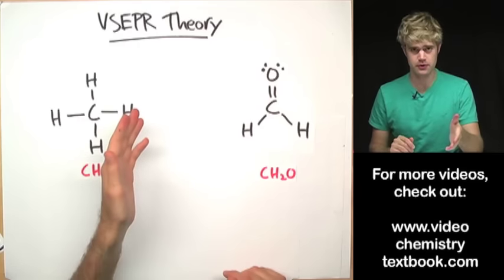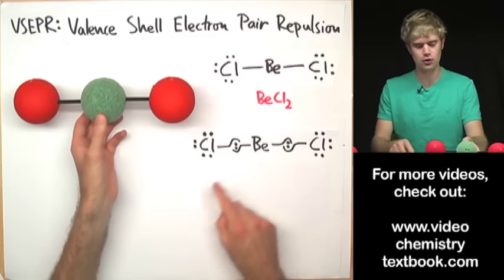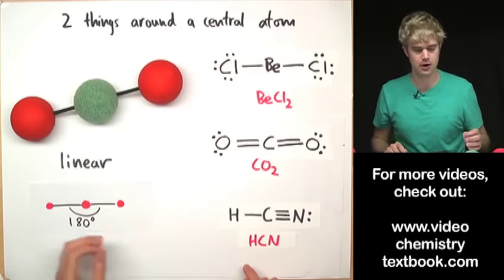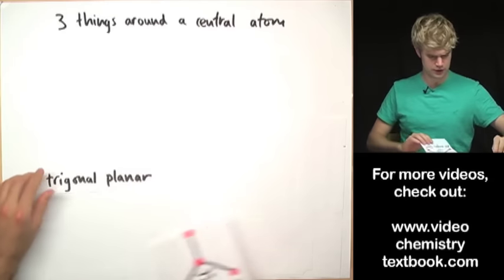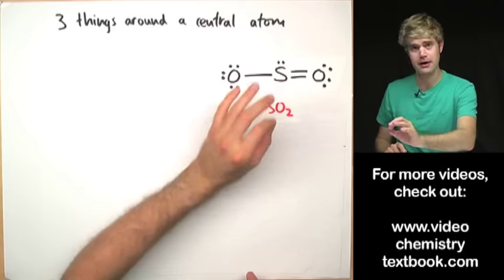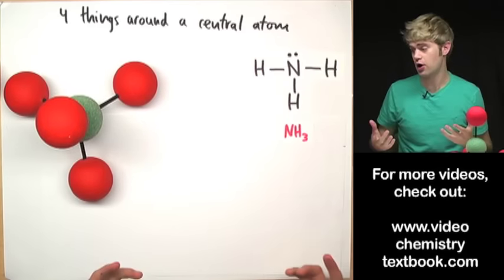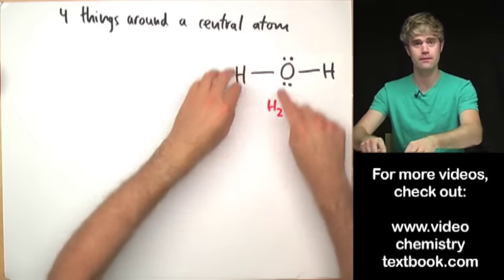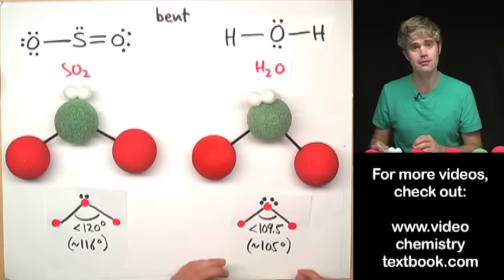VSEPR Theory: Introduction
This is an introduction to the basics of VSEPR Theory. VSEPR theory is a set of rules for how to look at a Lewis structure and determine the three dimensional (3D) shape of a molecule. The shapes have to do with the location of bonds and lone electrons pairs. In this video, we'll look at the following shapes: linear, trigonal planar, bent, tetrahedral, and trigonal bipyramidal